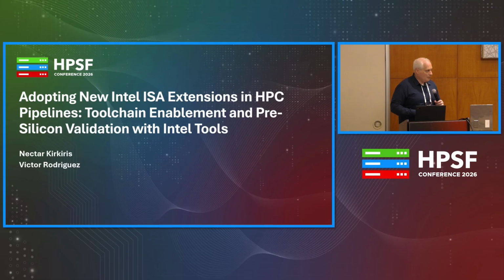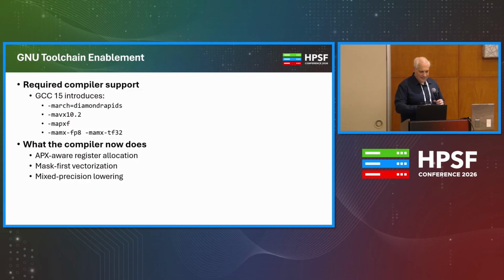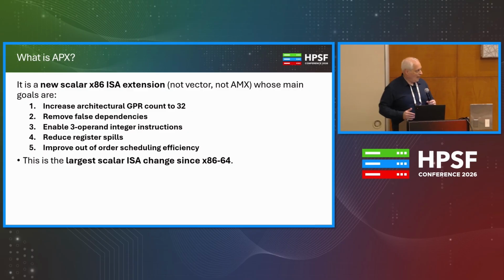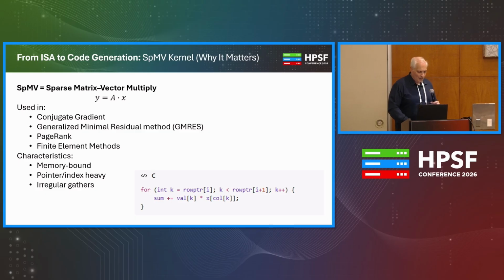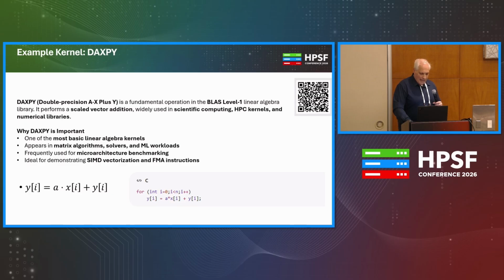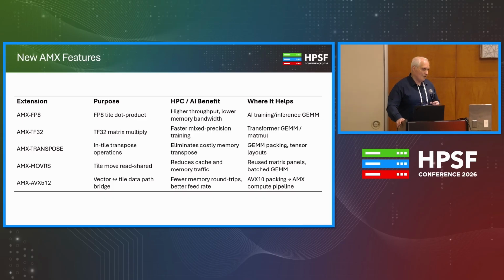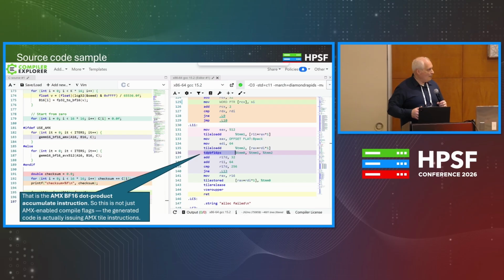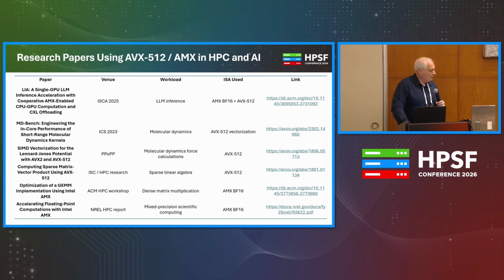Adopting Emerging ISA Features in Modern HPC Software Stacks - Nectar Kirkiris, Intel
Upcoming Intel platforms introduce new ISA capabilities designed to accelerate AI and HPC workloads. Realizing these gains requires updates across compilers, tooling, and performance validation workflows. This talk presents an end-to-end approach for adopting these ISA features within modern HPC software pipelines. We cover GNU toolchain enhancements that enable effective code generation, vectorization, and optimization, and show how these features translate into measurable performance improvements for representative HPC and AI kernels. A key focus is early, reproducible performance validation. We show how microarchitectural evaluation tools can evaluate ISA-level optimizations before hardware availability and verify instruction usage, coverage, and correctness. Attendees will learn to configure GNU toolchains for new ISA features, analyze instruction-level behavior, and integrate simulation and instruction analysis into HPC DevOps pipelines for reliable, performance-driven software development.